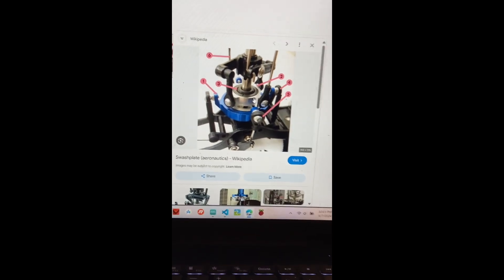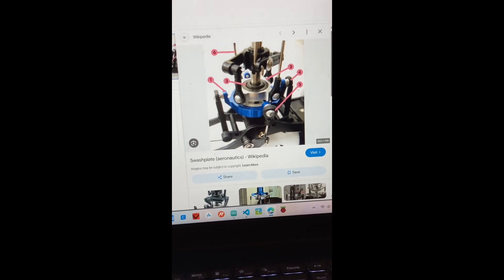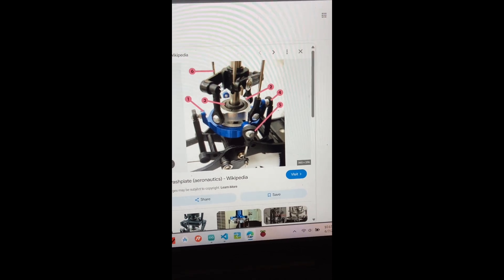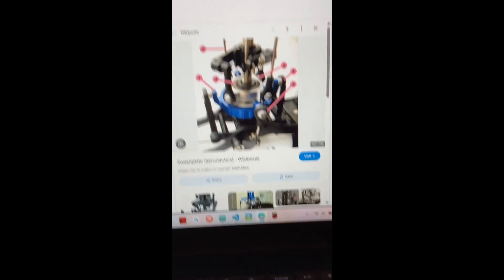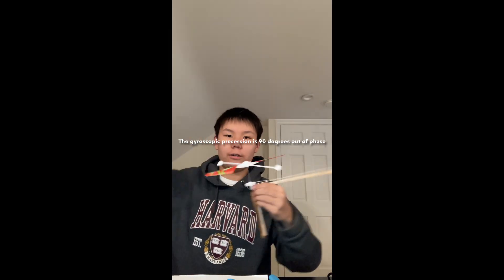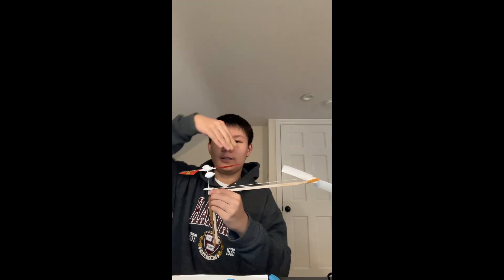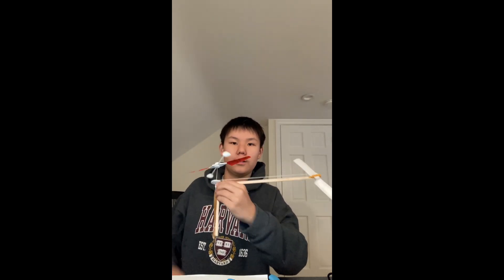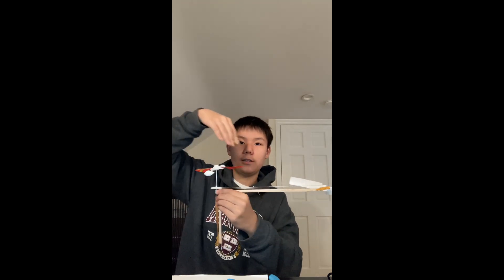a bit about gyroscopic precession in helicopters